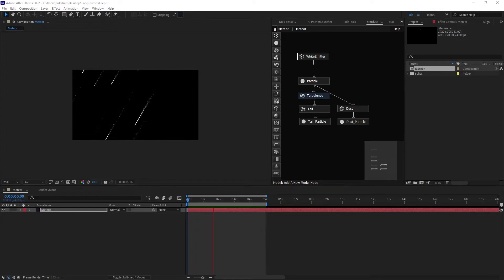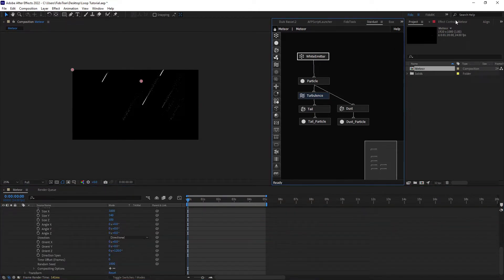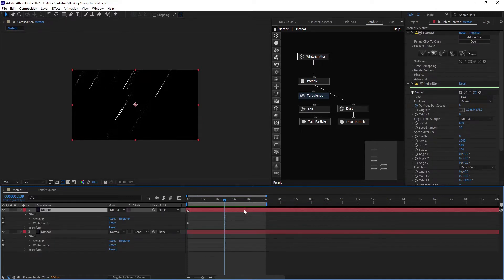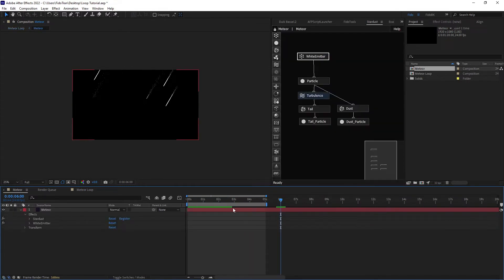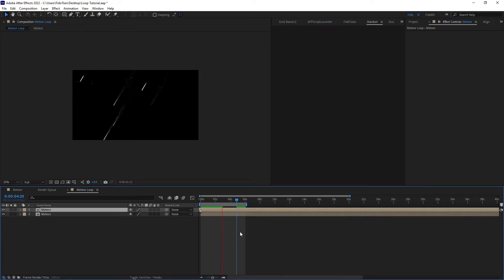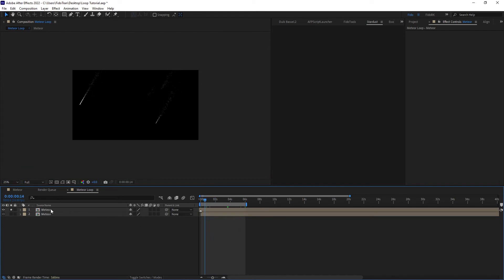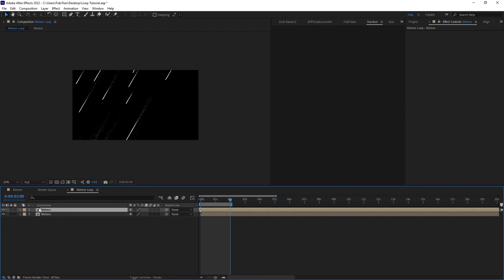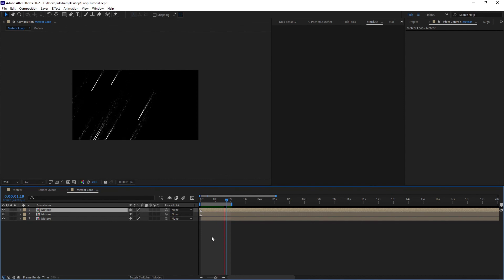Stardust Tutorial #9 : How To Make Loop Animation Stardust ❤ Seamless Loops After Effects Tutorial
Find the perfect background/effect for your upcoming project.

❤️ 𝗜𝗳 𝘆𝗼𝘂 𝗹𝗲𝗮𝗿𝗻 𝘀𝗼𝗺𝗲𝘁𝗵𝗶𝗻𝗴 𝗻𝗲𝘄 𝘁𝗼𝗱𝗮𝘆 𝗽𝗹𝗲𝗮𝘀𝗲 𝗱𝗼 𝗰𝗼𝗻𝘀𝗶𝗱𝗲𝗿 𝘀𝘂𝗽𝗽𝗼𝗿𝘁𝗶𝗻𝗴 𝘁𝗵𝗲 𝗰𝗵𝗮𝗻𝗻𝗲𝗹